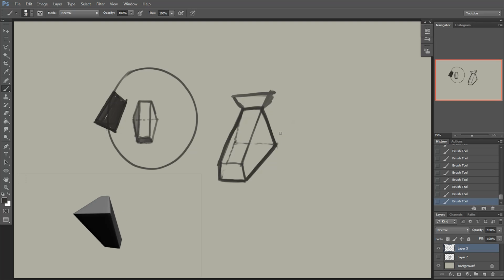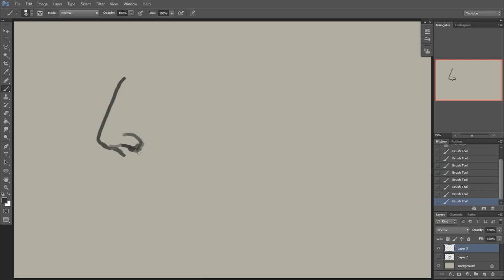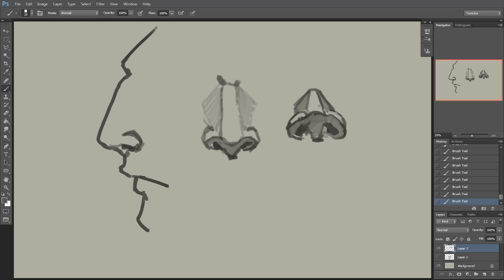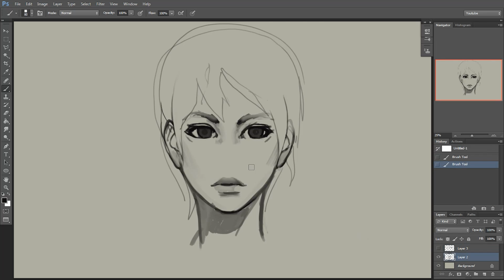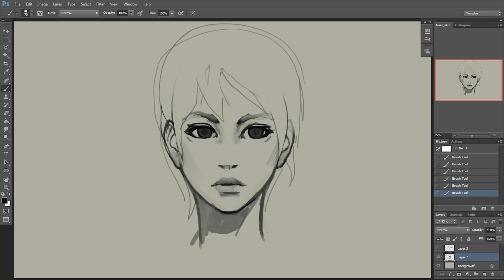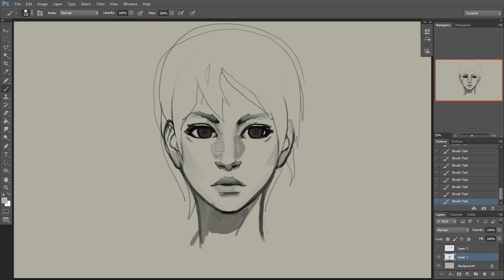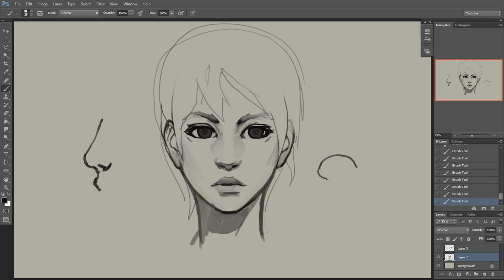How to Draw Noses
Episode 10 is out! In this episode I explain how I go about drawing noses for my characters. The sounds is kinda shitty compared to the usual, not sure what happened, computer must've needed a reboot... Sorry!